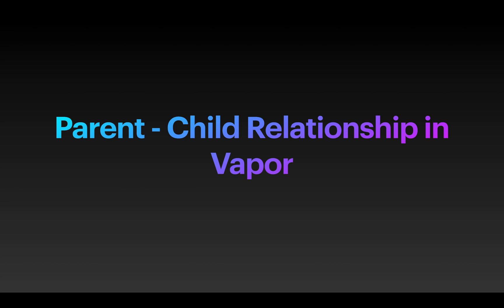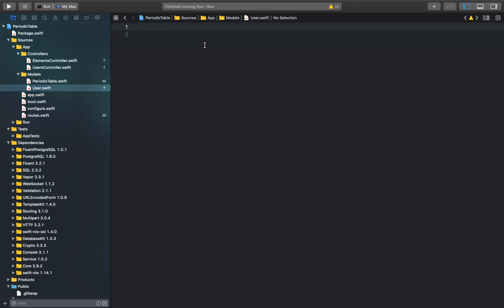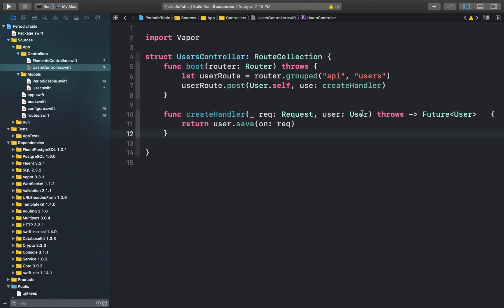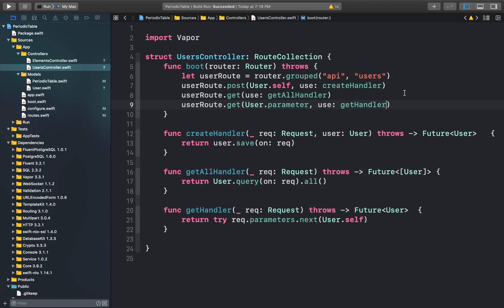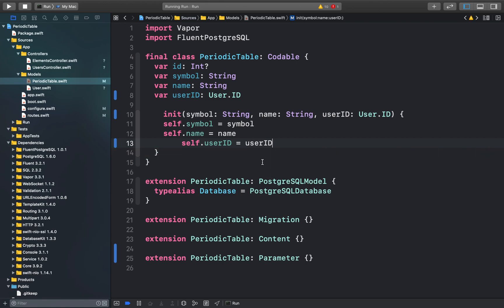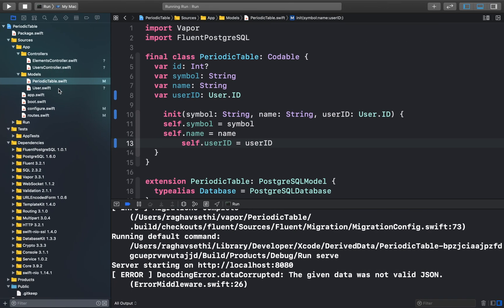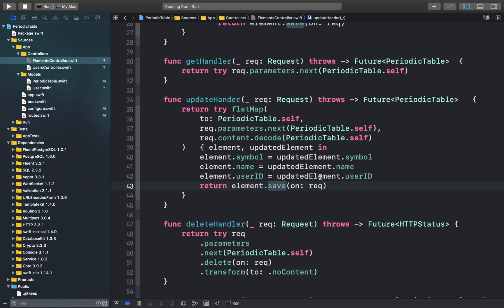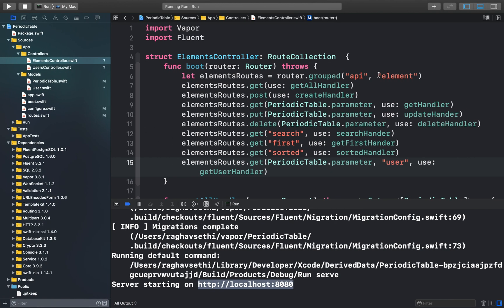Parent-Child Relationships in Vapor Models | Server Side Swift | Part 8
Vapor is the most used web framework for Swift. It provides a beautifully expressive and easy to use foundation for your next website or API.

Vapor offers many options for opting the Database of your choice in your Vapor Application, in this video I'll demonstrate how you can implement Controllers to better maintain our Vapor Application using Swift language.

In this video I explain what Parent-Child Relationships are in Vapor framework and how we can implement complex relationships in Vapor.